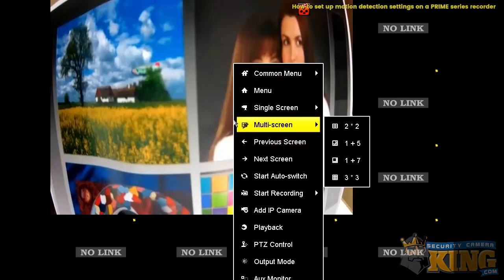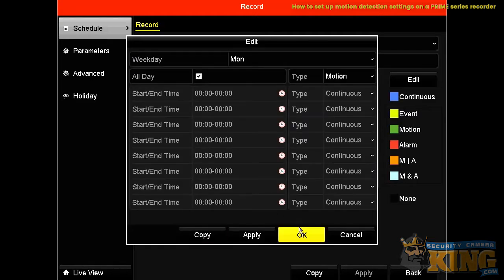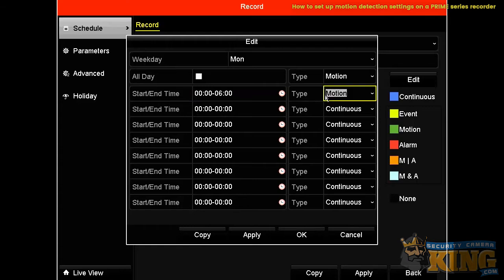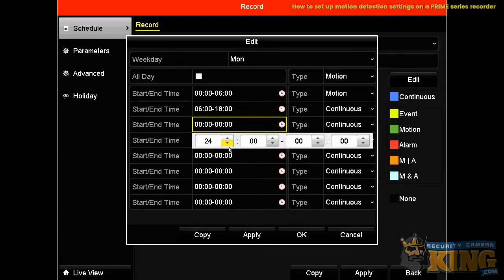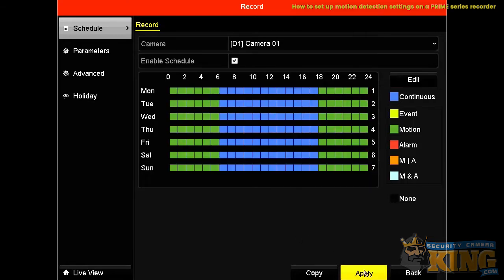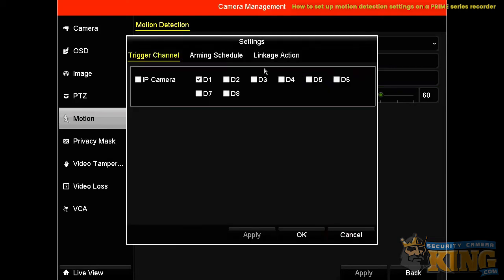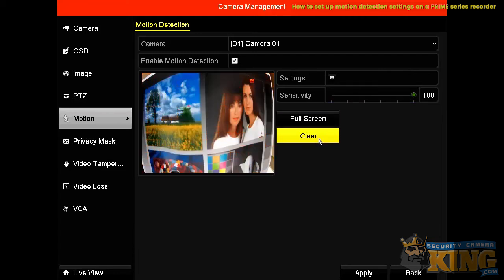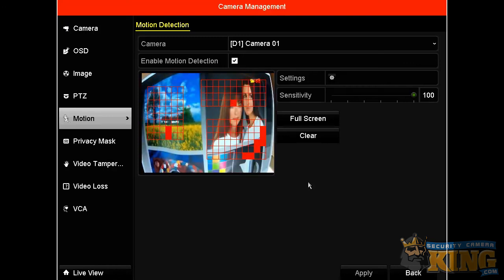TUTORIAL: How to set up motion detection settings on a PRIME series recorder